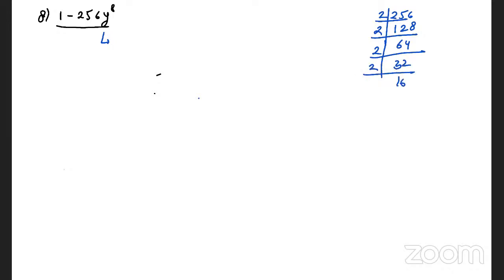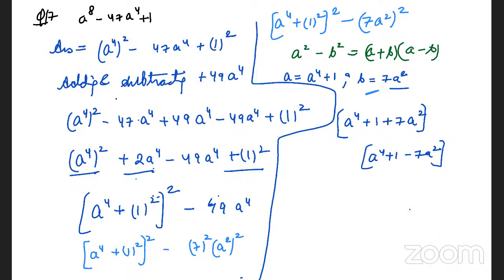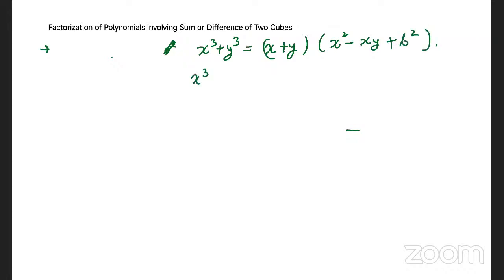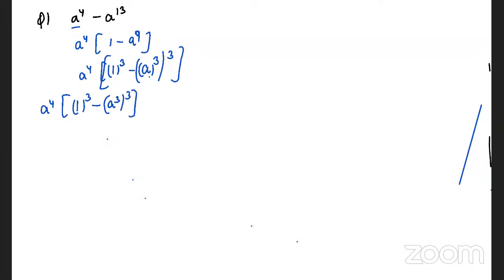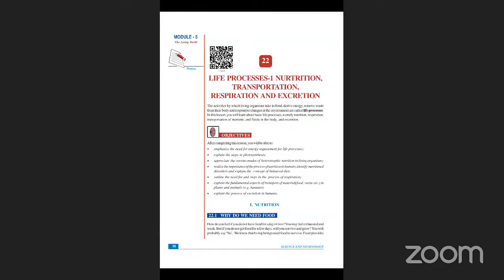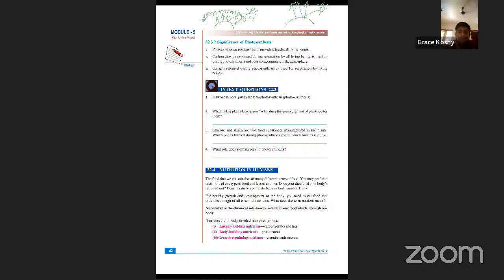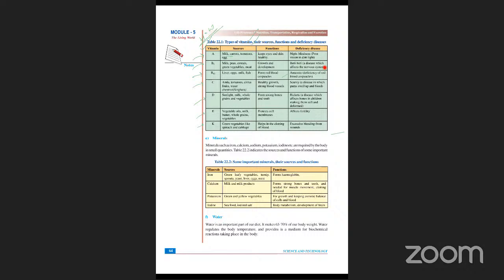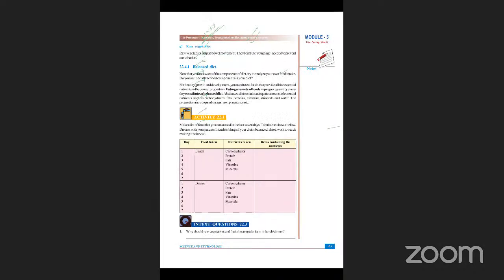Class 10 NIOS Ch (4 ) maths and chapter 22 science 25/04/2024